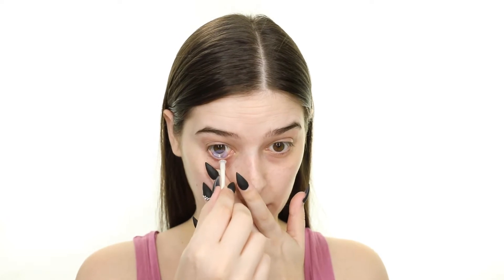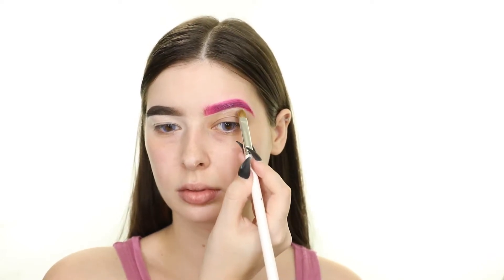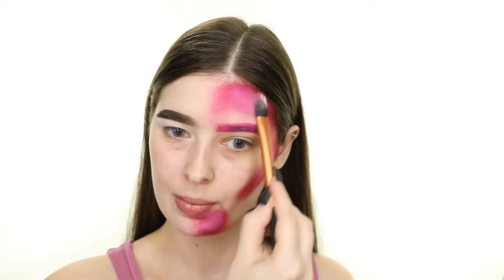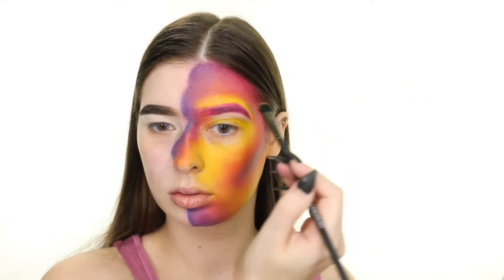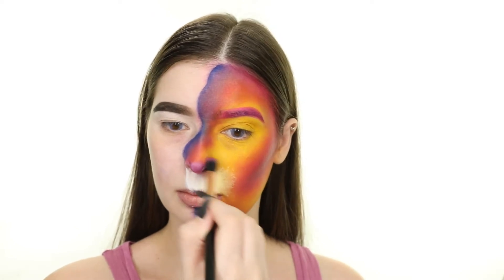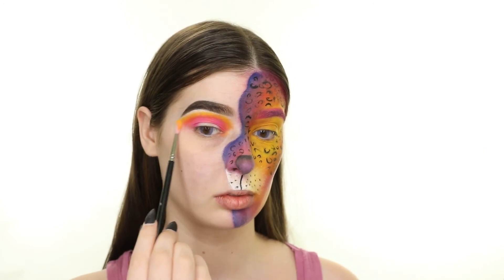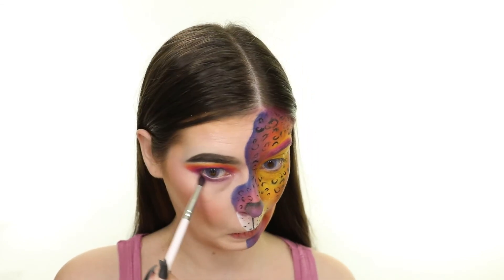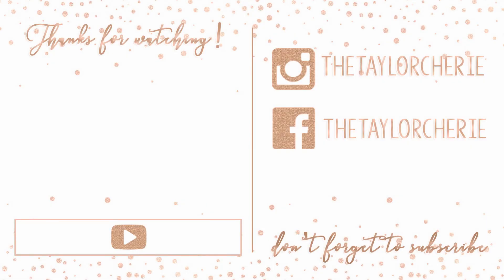Lisa Frank Inspired | Halloween Makeup Tutorial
♡ Products Used ♡
Mehron paradise AQ Basic palette
Johnson’s Baby powder
Pixi prettiest pink mattelast liquid lip
Measurable difference pink matte lip cream
Sigma brow pomade in dark, chroma glow highlight palette (ambrosia), nymphaea aura face powder, long wear eyeliner pencil
Mac timecheck lotion, natural radiance base, fix+
Plouise base in .5
Morphe James Charles palette (skip, 518, bee, escape, cola)
ABH luminous foundation in 140N
Makeup revolution conceal and define concealer in c1
Urban decay ultimate setting powder, perversion mascara, perversion waterproof fine-point eye pen
Maybelline city bronzer in 300
Gold Kroun lashes in Devilish
Pinky paradise Uris Nebula Violet contact lenses

▼BEAUTY▼
→ COSMETICS ⬎
Sigma Beauty:
→ LASHES ⬎
Rios Beauty Lashes:
→ CONTACT LENSES ⬎
TTDeye:
Pinky Paradise:
"TheTaylorCherie" Mystery gift with purchase
→ RETAILERS  ⬎

▼OTHER▼
Amazon Favorites:

♡ Social Media ♡
Instagram.com/TheTaylorCherie
Facebook.com/TheTaylorCherie
TaylorCherie.home.blog
Pinterest.com/TheTaylorCherie
Perceptions.tumblr.com
Persuns.tumblr.com